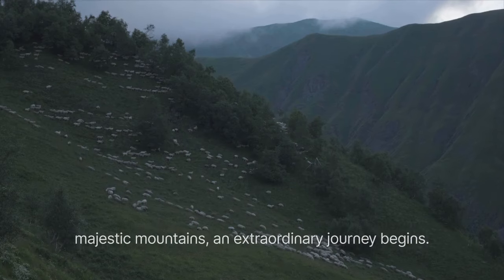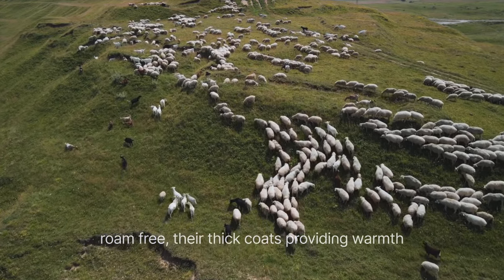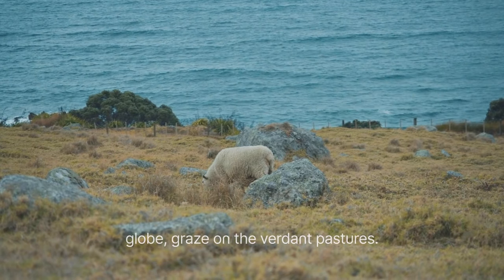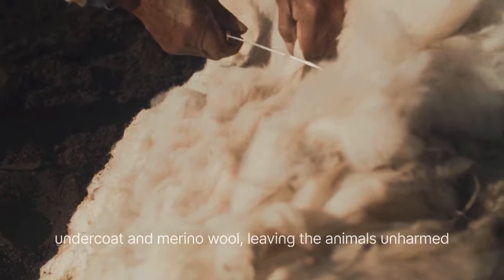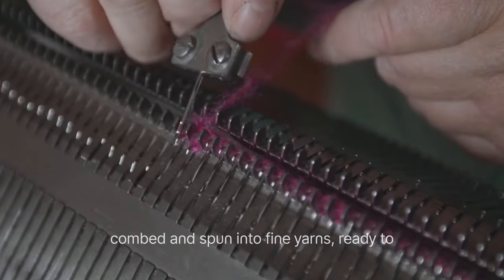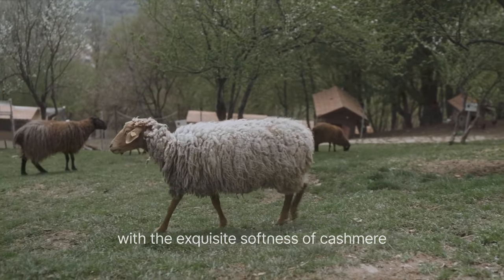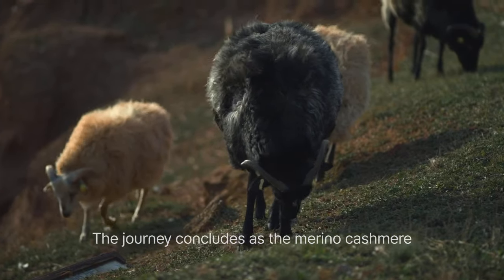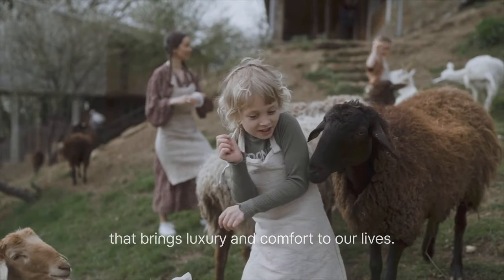The Enchanting Journey of an allume Merino Cashmere Sweater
Embark on a captivating journey through the rugged mountains and lush pastures where the story of a luxurious Merino wool and cashmere blend sweater begins. Join us as we guide you through the fascinating process that transforms fine fibers from cashmere goats and Merino sheep into a stunning garment, showcasing the beauty of nature and human craftsmanship.

In this mesmerizing documentary, you'll witness:

The breathtaking mountain landscapes where cashmere goats and Merino sheep thrive
The intricate process of shearing and collecting the soft fibers of cashmere and Merino wool
The meticulous cleaning, processing, and dyeing of these fibers, resulting in vibrant colors
The expert blending of Merino wool and cashmere to create the perfect fusion of warmth, breathability, and softness
The skilled artisans who knit each stitch of the sweater with exceptional craftsmanship
Don't miss this awe-inspiring tale of nature, luxury, and human ingenuity.

Shop the collection at allume.us